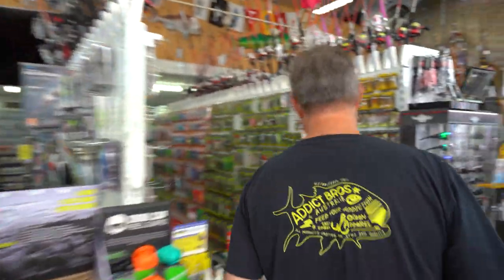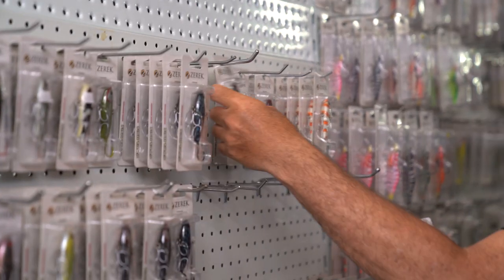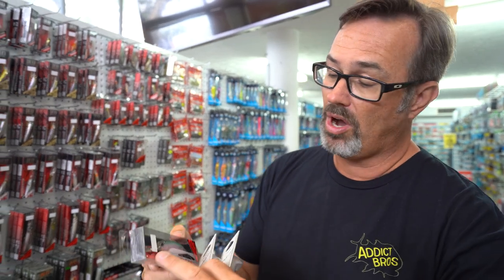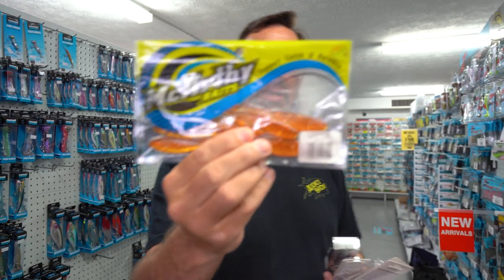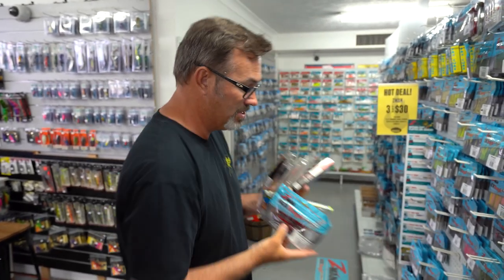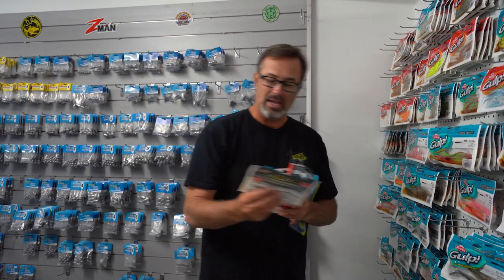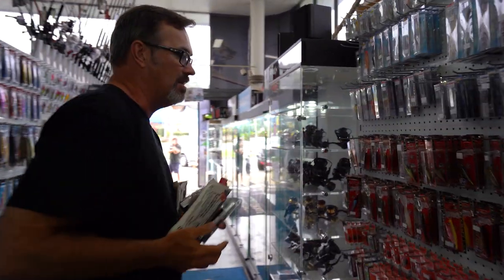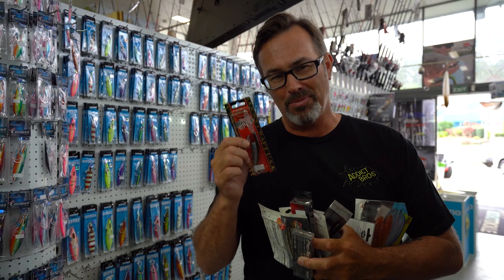The Best Mangrove Jack Lures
In this video I'm picking out my favorite lures to use when chasing Mangrove Jacks, have a watch if you want to know the best lures for a range of situations.

LURES BELOW